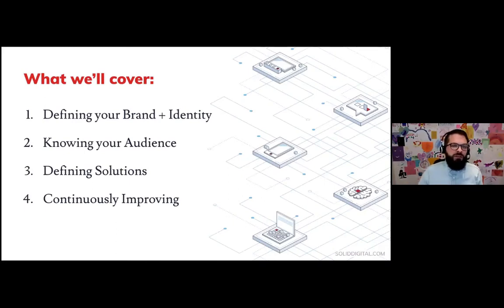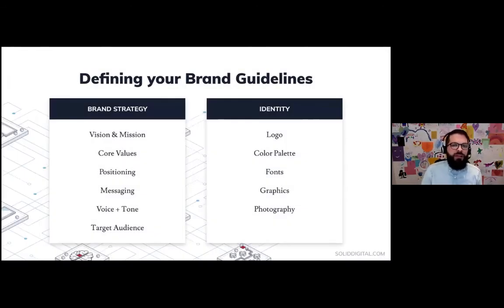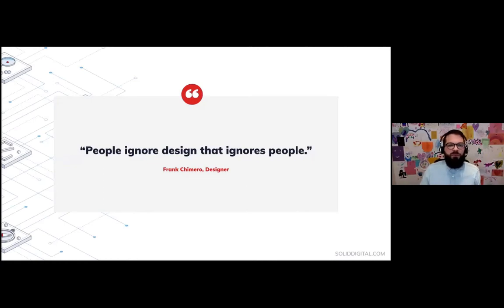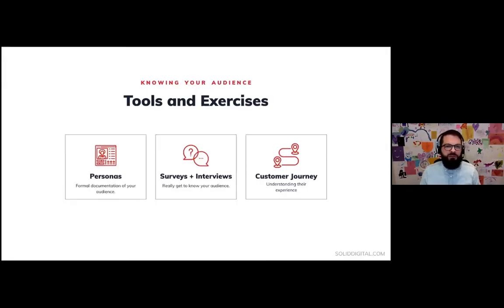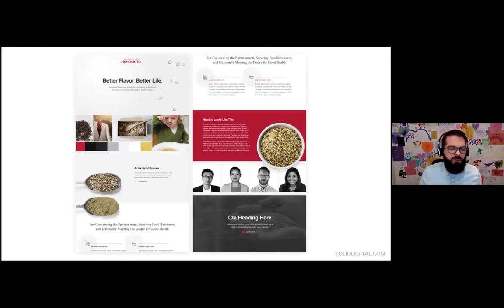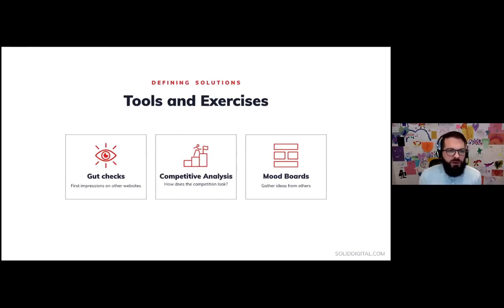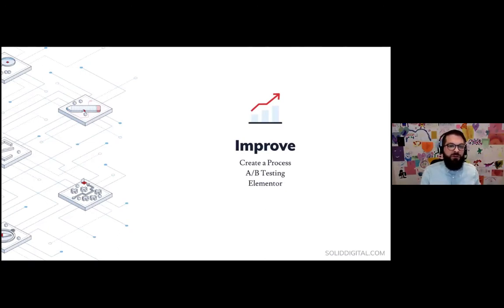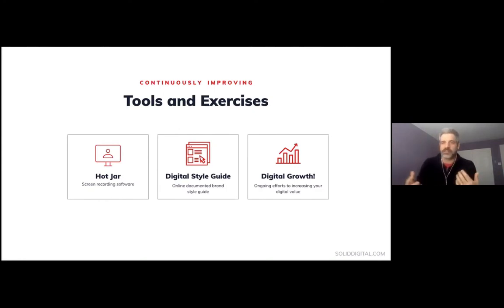Designing the Right Website for Your Brand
Derek Lauritzen, Vice President and Creative Director at Solid Digital discusses the process for creating purposeful design.